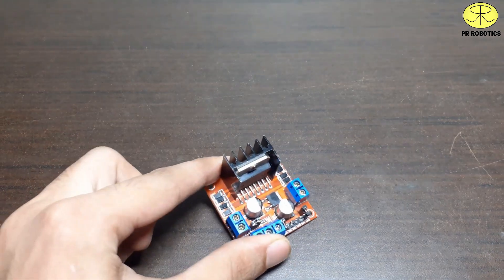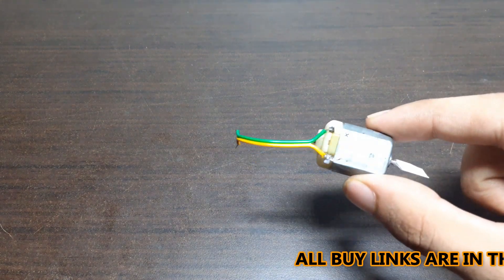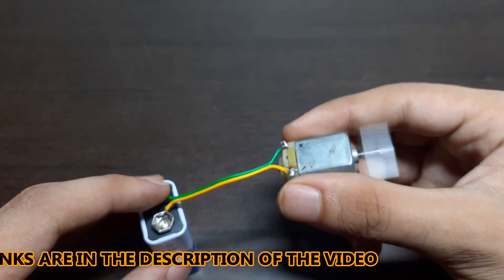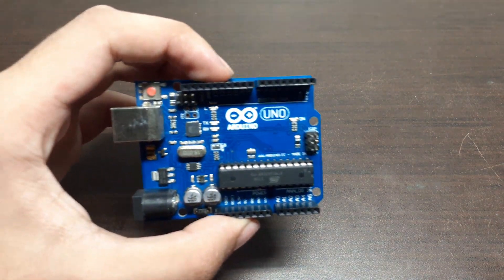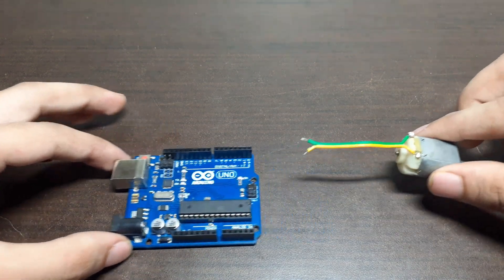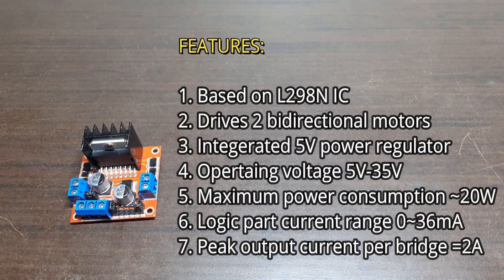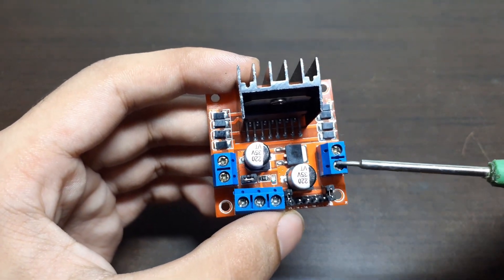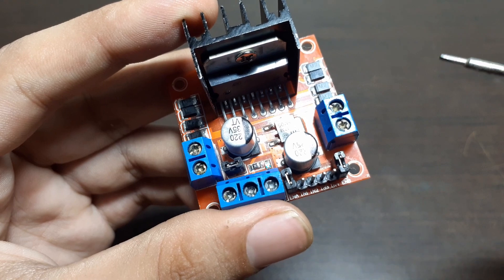#33 How to use L298N motor driver? || PR ROBOTICS || ARDUINO TUTORIALS (ENGLISH SUBTITLES INCLUDED )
Hello friends,
In this video we will learn how to use L298N motor driver module with arduino to control the motor.

COMPONENTS REQUIRED* :

1. Arduino UNO R3
2. L298N motor driver
3. 5V DC motor
4. 9V battery

If you still have any problem, ask them in the comment section.